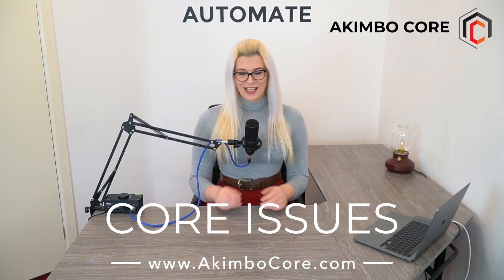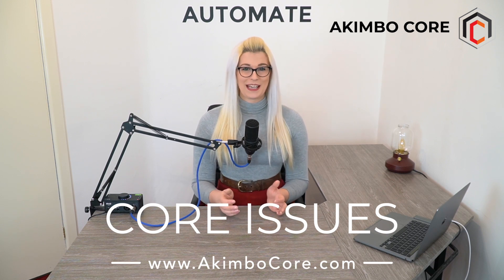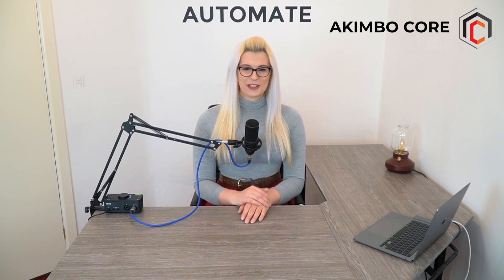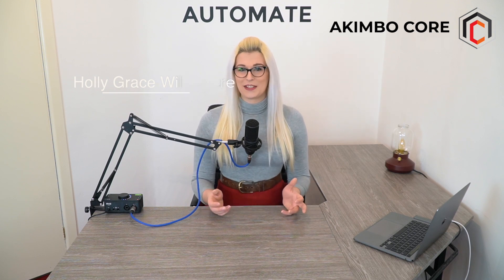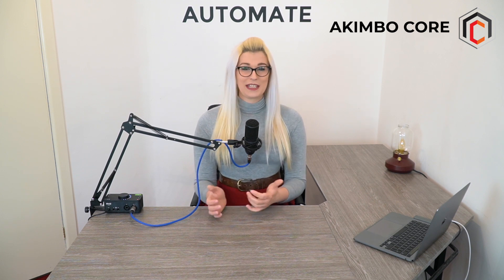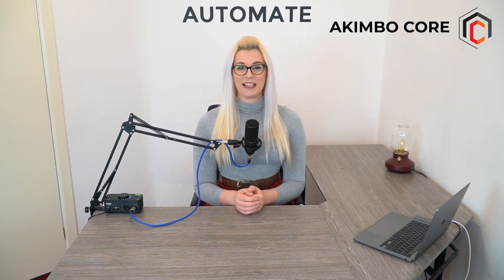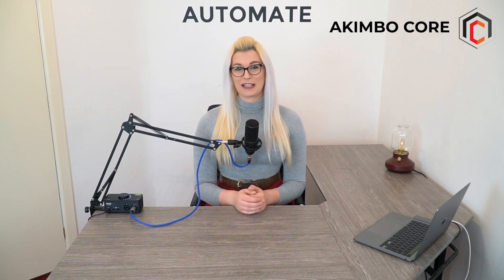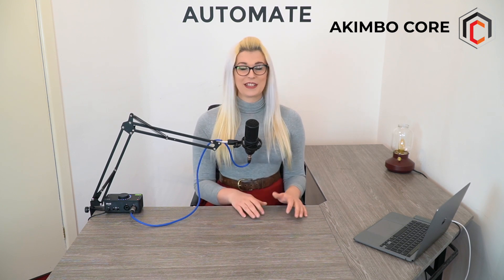Ep.7 - Becoming a Penetration Tester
I'm asked for guidance on how to become a penetration tester quite often - so I thought I'd collect my thoughts in an easy to share way here!

Core Issues is made by Akimbo Core and presented by Holly Grace Williams.